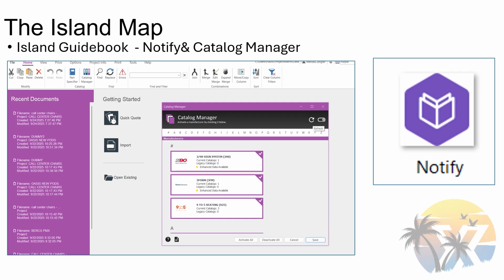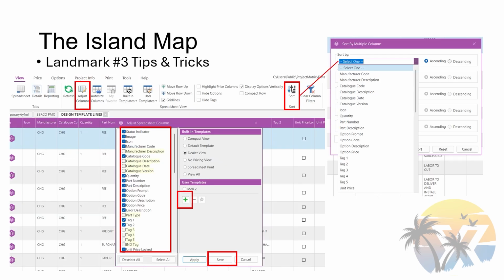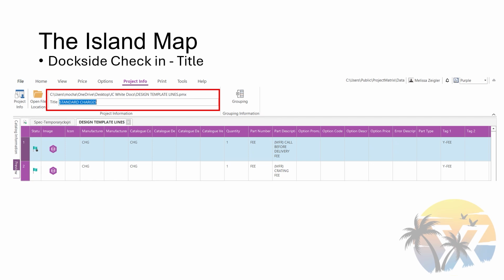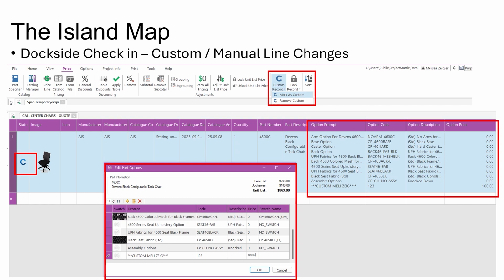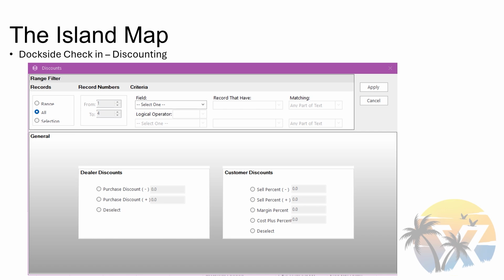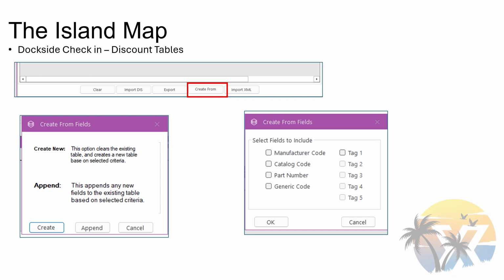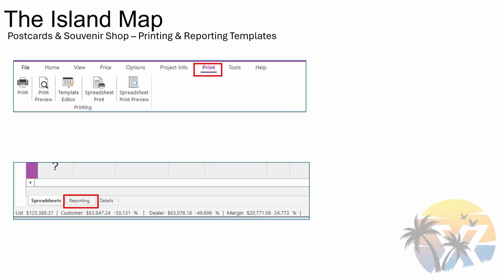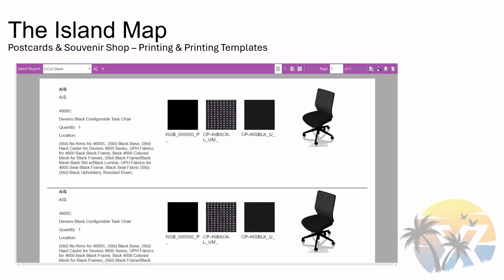Melissa Zeigler - Spec Pricing Tools | Deep Dive | Experience 2025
Spec Pricing Tools: Practical Tips for Faster, Cleaner Quoting

Join Melissa Zeigler for a practical deep dive into Spec pricing tools, built around real-world workflows from the contract furniture industry. In this session from Experience 2025, Melissa shares how Spec can help teams stay organized, reduce quoting errors, manage discounts more consistently, and create reports that support both internal reviews and client conversations.

You’ll learn how to:

✨ Navigate Spec more confidently using the homepage, tabs, shortcuts, and templates
💡 Use status indicators to catch missing options, pricing errors, and catalog conflicts early
⌨️ Speed up your workflow with keyboard shortcuts like F2, F5, F7, and Shift+F11
📦 Manage PMX files, project titles, columns, locked rows, sorting, and user templates
💰 Apply pricing from catalogs, dynamic pricing tools, general discounts, and net pricing
🧾 Import and create discount tables using XML files, manufacturer codes, catalog codes, and part numbers
📊 Use reporting tools to review margins, discounts, list pricing, product lines, tags, and client-ready cut sheets

Whether you’re new to Spec or looking for ways to improve your pricing workflow, this session gives you practical tools you can start using right away. Melissa’s “Spec Island” approach makes the process easier to follow, from importing files and checking catalogs to pricing, discounting, reporting, and preparing cleaner quotes.

00:00 Introduction and Melissa’s background
02:35 Getting started with SPEC, Notify, and Catalog Manager
03:15 Homepage, shortcuts, tabs, and organizing your workspace
07:27 Project titles, status indicators, and checking for errors
09:54 Editing options, upcharges, and marking custom lines
11:23 Pricing tools, catalog pricing, and general discounts
14:07 Importing and creating discount tables
19:44 Printing, reports, cut sheets, and final takeaways